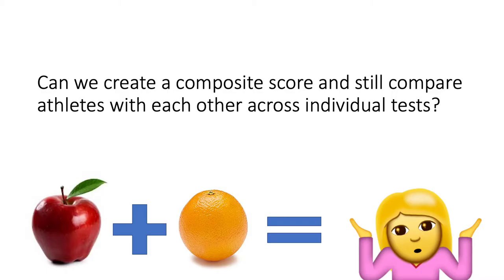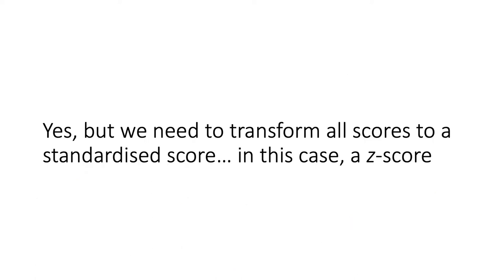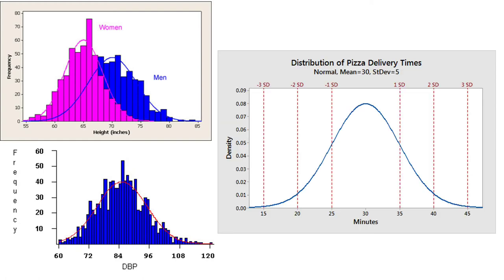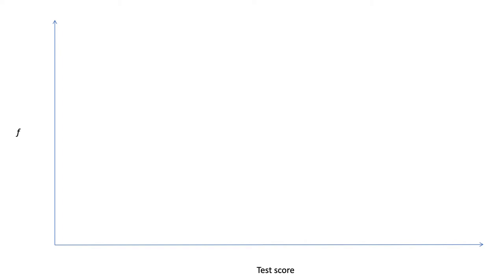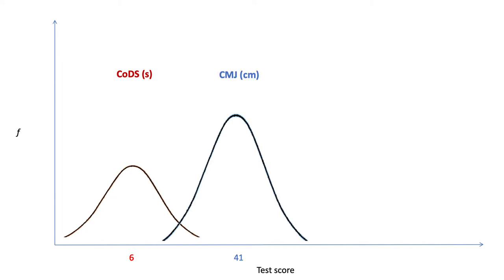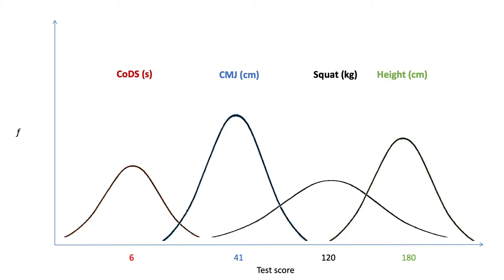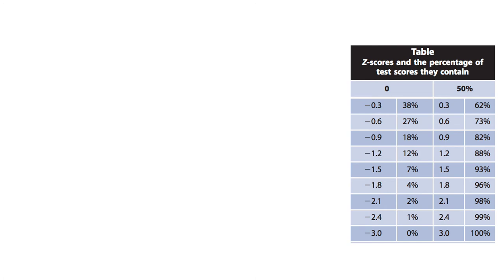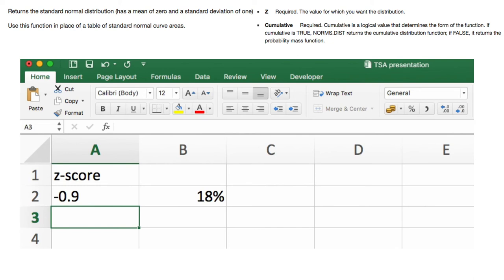The TSA: understanding standardised scores to compute a composite score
Short video covering standardised scores, the normal and the t distribution, and generating composite scores (the TSA)